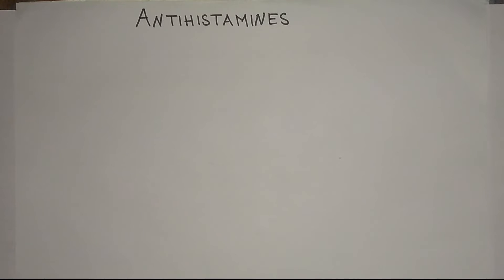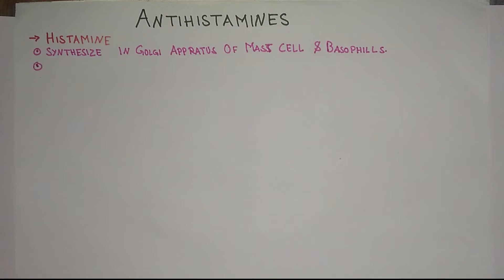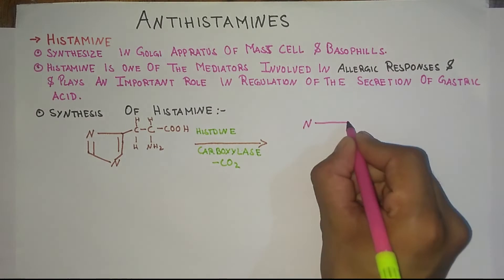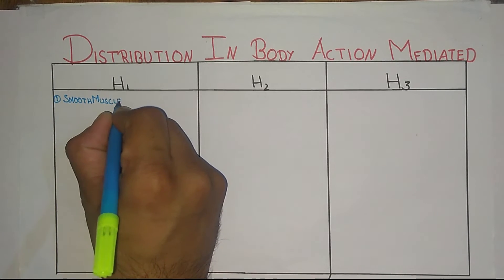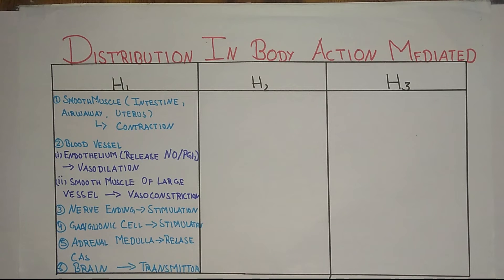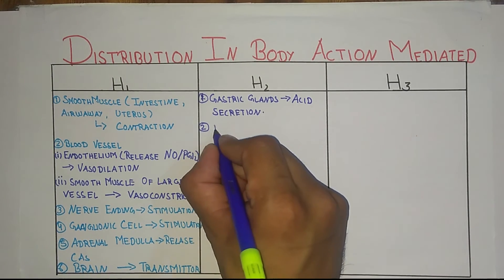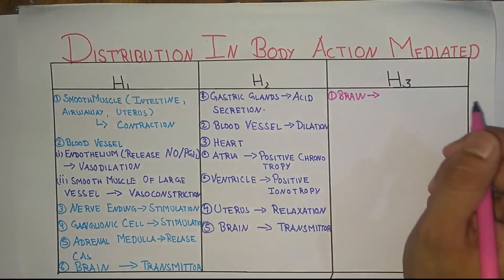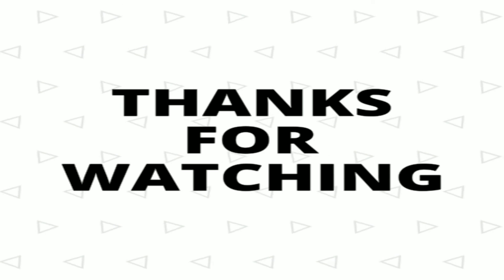ANTIHISTAMINES INTRODUCTION | DISTRIBUTION OF RECEPTORS (H1 , H2 & H3 )|HISTAMINE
This video discuss about the introduction of antihistamine and synthesis of histamine with distribution of receptors (H1 , H2 & H3 ) in the body .